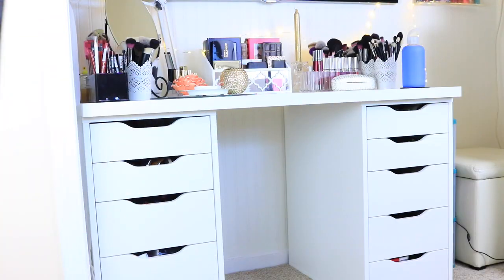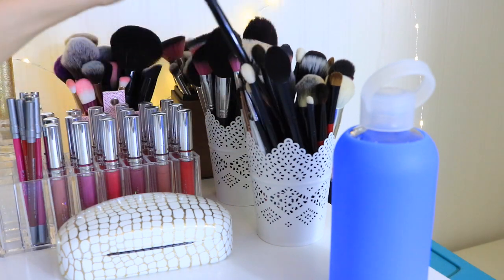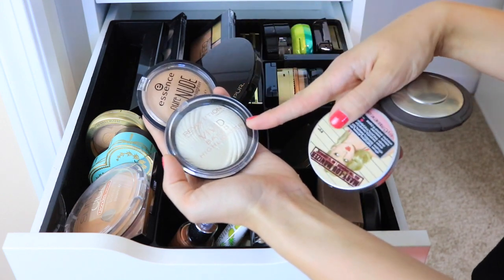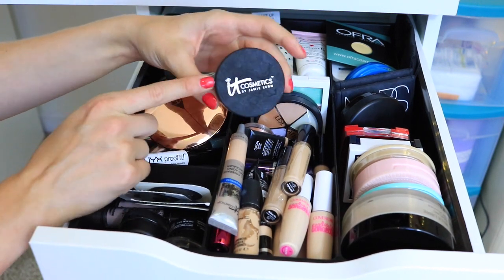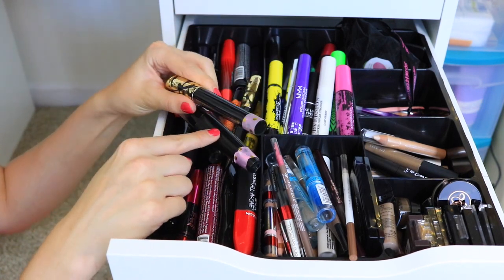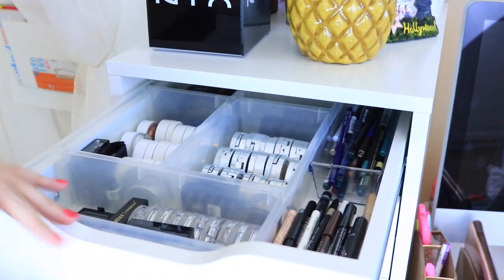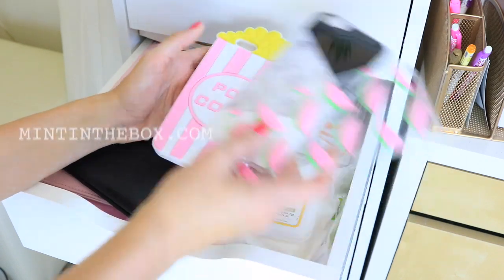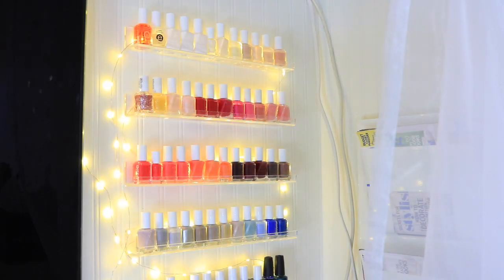Makeup + Nail Polish Collection + Storage Ideas! 2016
Hey guys! Today's video is my updated makeup collection and storage ideas including my nail polish collection!

My makeup storage units are the ALEX drawers from IKEA :)

Acrylic Nail Polish Shelves

US Version

Background string lights are from LOFTEK on Amazon

S H O P  A F F I L I A T E  L I N K S

Background string lights are from LOFTEK